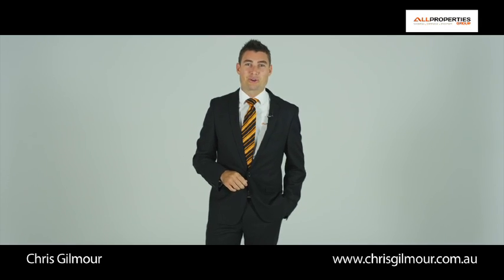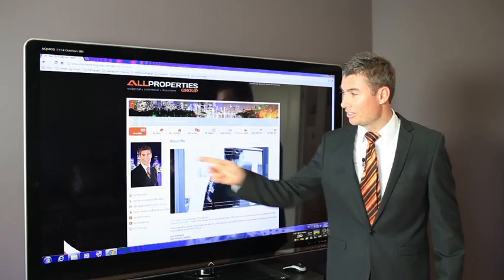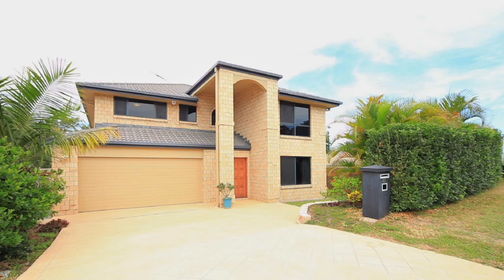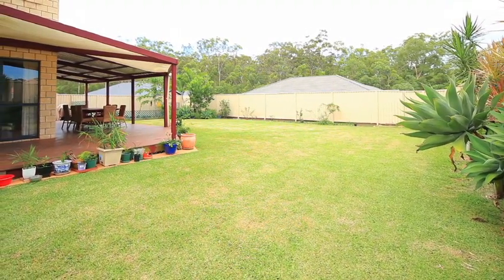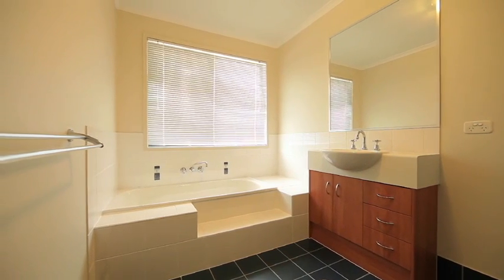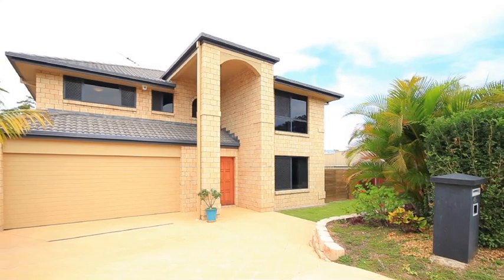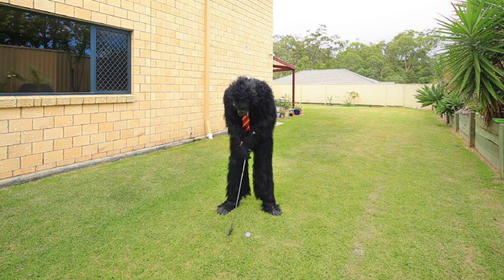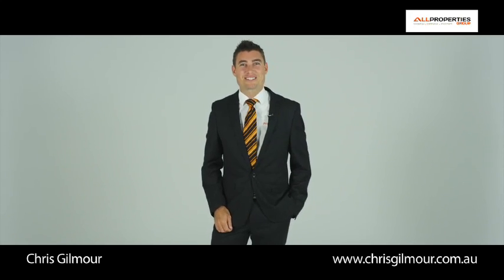Extended Mix 45 Randwick Place, Drewvale QLD By Chris Gilmour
Property Video shoot of Extended Mix 45 Randwick Place, Drewvale QLD by PlatinumHD for All Properties Group